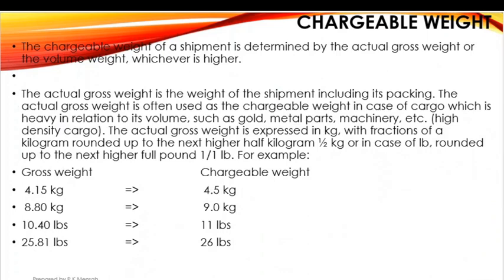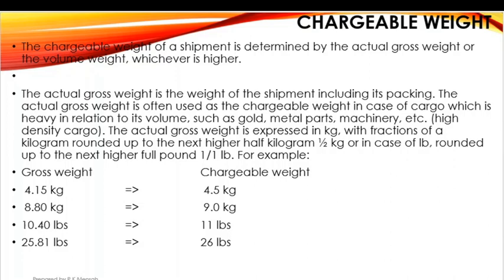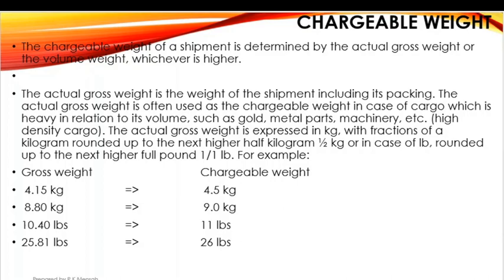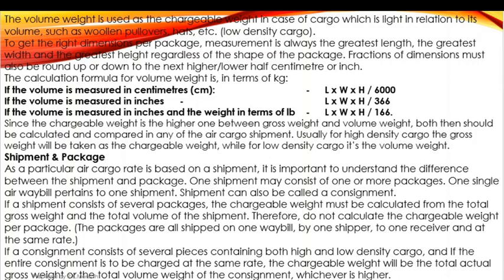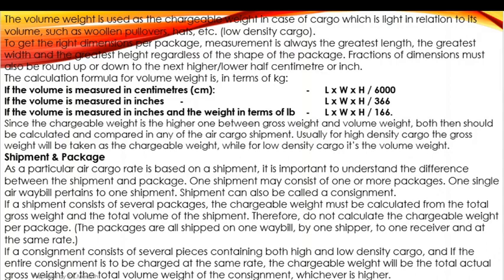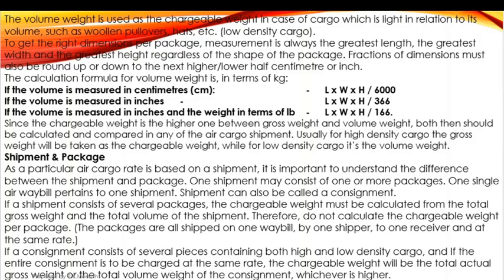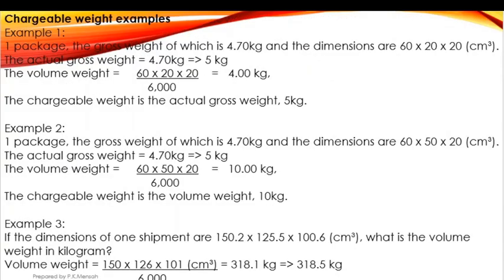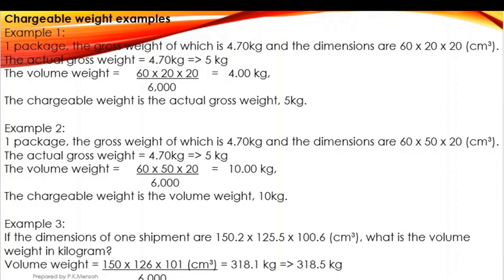LESSON 4A AIRLINE PRICING